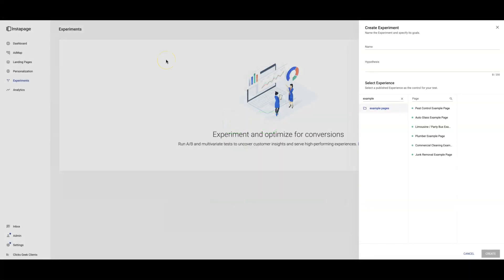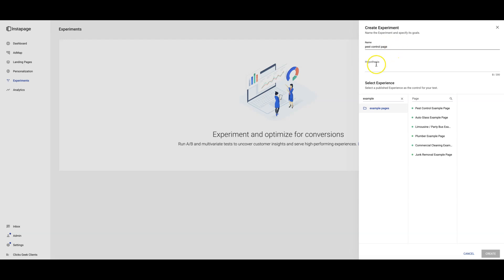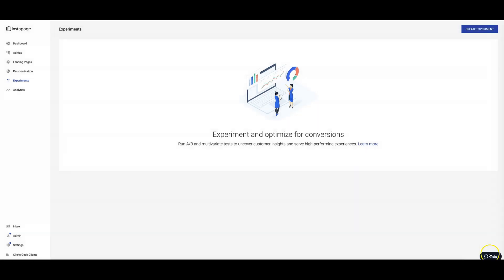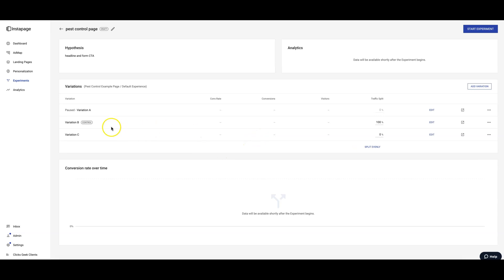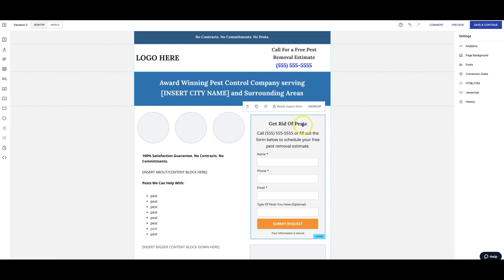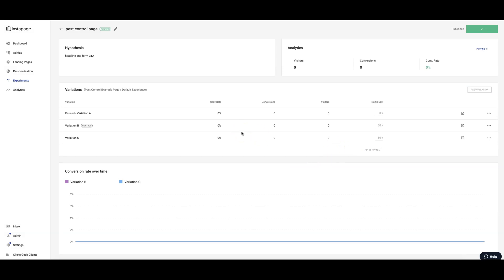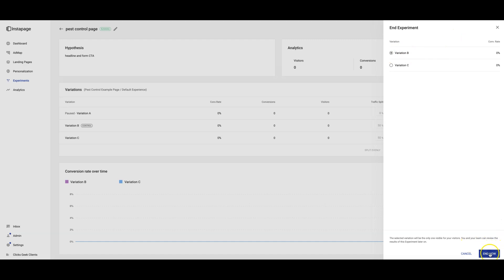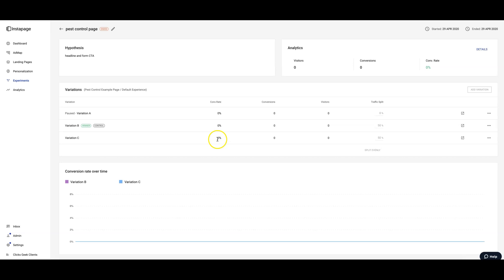Google Ads Landing Page Split Testing | Bump Conversion Rates OVER 30%+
Watch as I walk you through how to split test your landing pages using the landing page platform Instapage.